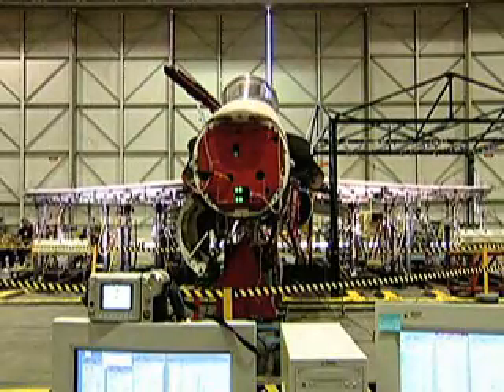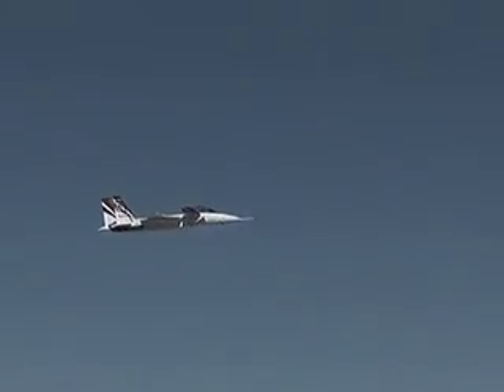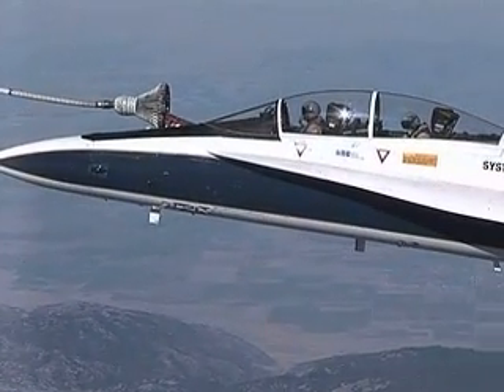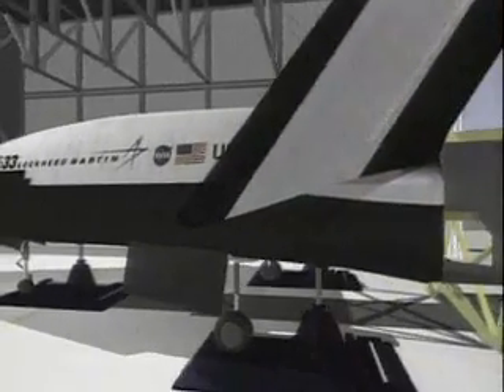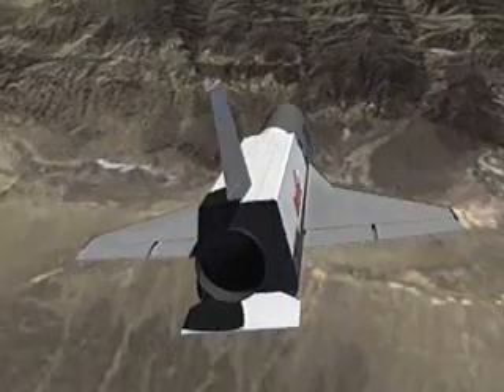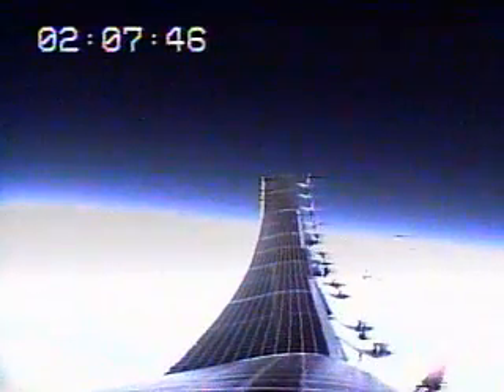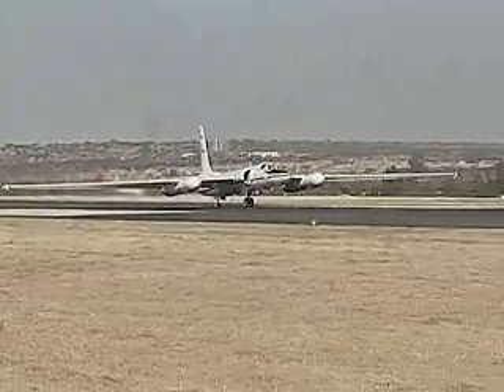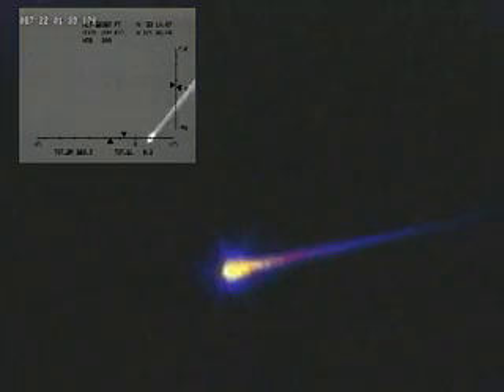The Technology Demonstration Era 1996 to 2006